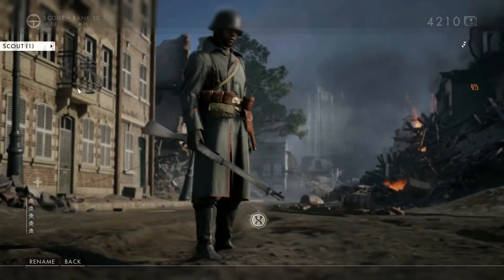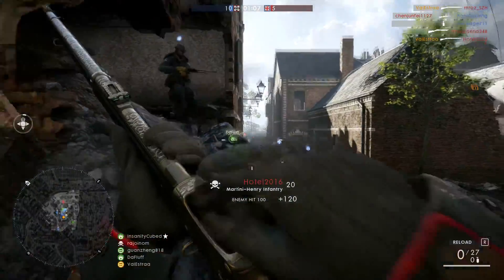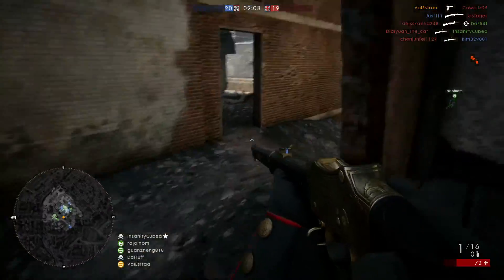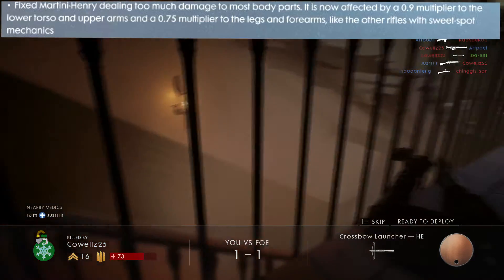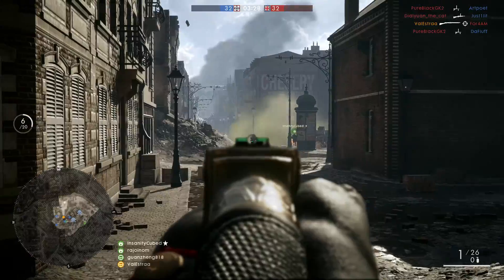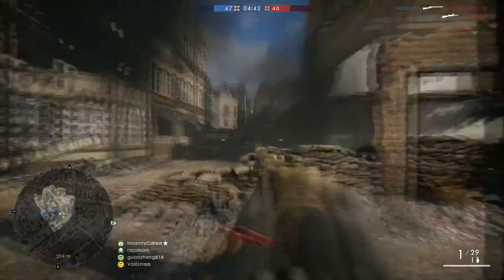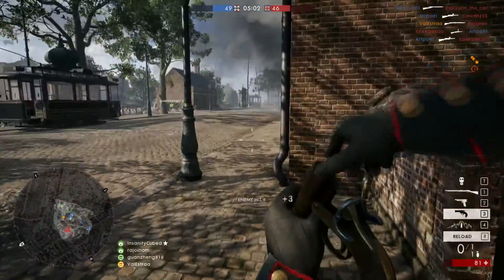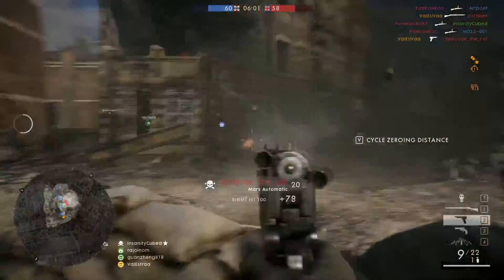→ How Bad is the Martini-Henry Infantry Nerf?!! - The Massoko Skin | Battlefield 1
I hope you guys enjoyed the videos if there are needed for some improvements, just leave the comments down below

Game Recorder - Shadowplay
Headset - Asus Cerberus